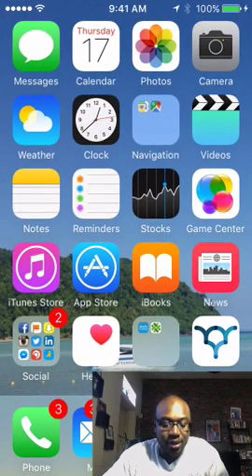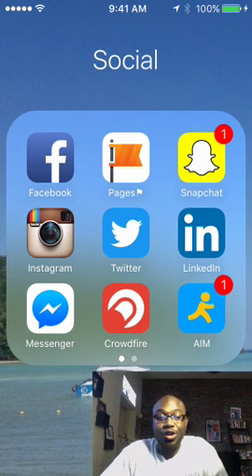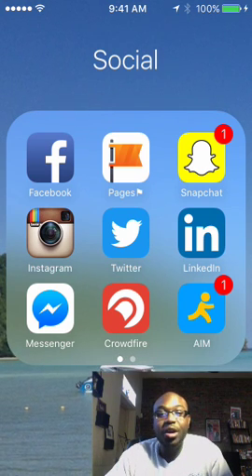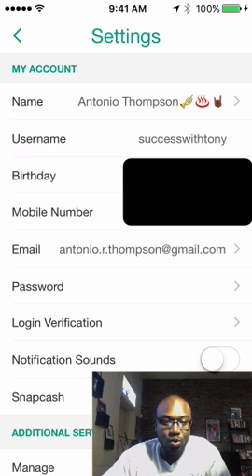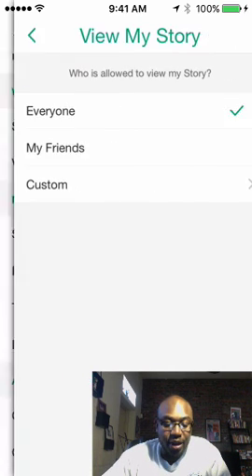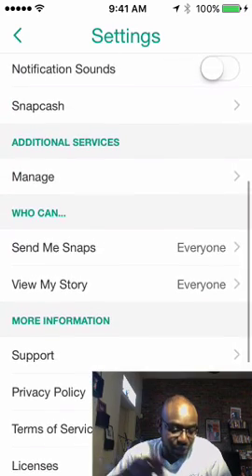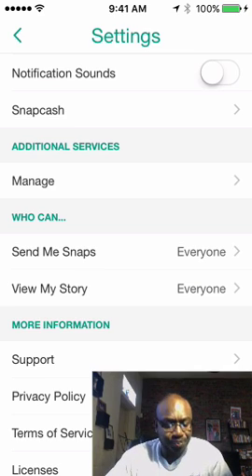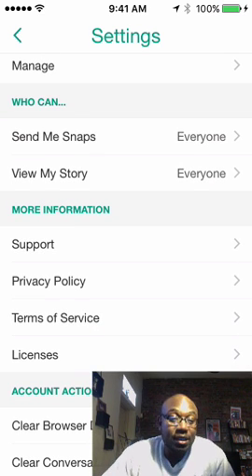5 Quick Steps to Getting Started on Snapchat in Business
Snapchat is no longer for teenagers and selfies anymore.  If you haven’t heard of Snapchat, don’t worry I didn’t either until a few months ago.  While Snapchat has been around since 2011, it has only started to catch on in the public and with brands in the last couple of years.  Most small businesses and entrepreneurs, thanks to Gary Vaynerchuck are just starting tap into using Snapchat in business.

In this post, I’m going to give you a quick overview of what Snapchat is, how to set up your account and some quick ideas on how to use Snapchat for Business.

Why should you use Snapchat?

While you may not be familiar with Snapchat, it is one of the fastest growing social networks out today. In 2015, it is estimated that there are 200 million active users on Snapchat, with 400 million snaps being sent per day.

While your target audience may not be active on Snapchat today, there’s a good chance that they will be trying it out in the not so distant future.

Setting up your Snapchat account can be done in a matter of minutes.

Step 1.  Download the application from Google Play or the App Store to your mobile device and create an account.

Step 2.  Once you have downloaded the app and opened it, you will be asked to enter your log in information or sign up for a new account.

Step 3. Updating Your Settings

Once you are logged in to Snapchat, you will be brought to the camera screen. In order to get to your settings, click on the ghost icon at the top center of the screen. This will bring up a user panel that allows you to see who has added you, your current friends, and add new ones.

Clicking on the gear icon in the top right corner will bring up your settings. Here you can change your name, see your username (which cannot be edited), change your password, and view the mobile number and email associated with your account.

Step 4. Send Your First Snap!

Now that you have made your account and adjusted your settings, you are ready to send your first snap.

On the camera screen, you have a couple of options to adjust. First, the top right icon is used to switch between the front and rear cameras. The top left icon turns the flash on and off. In order to focus the camera, tap the screen where you would like the camera to focus.

When you are ready to take your photo, tap the large round button at the bottom of the screen. If you would like to take a video, tap and hold the large round button, releasing only when you want to finish. Snapchat videos can be up to 10 seconds long.

Once you have taken your photo/video, click the arrow at the bottom right corner of the screen. This will bring up a list of your friends. Choose who you want to send it to. To send your snap to your story, click on “My Story”, then click the arrow at the bottom of the screen.

Step 5. Add text, emojis, drawings, and filters

Once you have taken a picture or video, Snapchat allows you to add text and emojis, doodle on your photo, and use filters.

To add text, click on the uppercase T in the top right corner. This will bring up your device’s keyboard, allowing you to type a caption. Snapchat captions have a strict 31-character limit, so keep it short and sweet! When you are done typing your caption, click done in the bottom right corner or tap on your photo.

Snapchat captions automatically default to white text in an opaque black bar. Want something bolder? Tap on the T again to create large white text. Tap again to center your caption. You can also move the text around by tapping and dragging, or change the size by pinching the text in the way you would to zoom in on a photo.

Try snapping a picture of your storefront or a video of in the office or a happy customer explaining why they like your business. You could even give your followers a little sneak peak at something new your business is working on. Remember, you customers are following you for a reason. Make sure to provide them with fun and valuable content.

Snapchat can help make your business more human.

If you enjoyed 5 Quick Steps to Getting Started on Snapchat in Business, please share using this